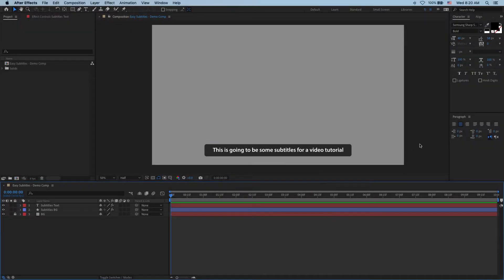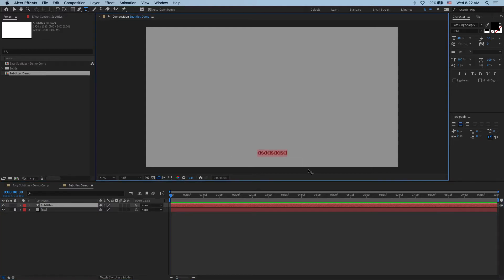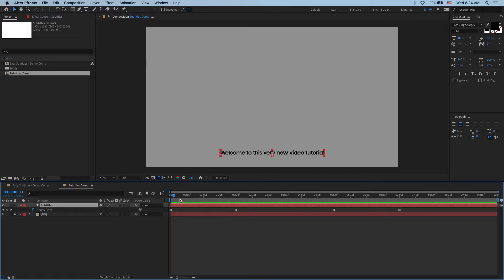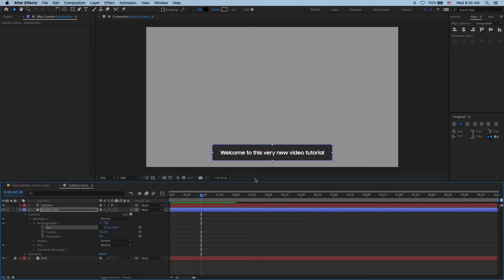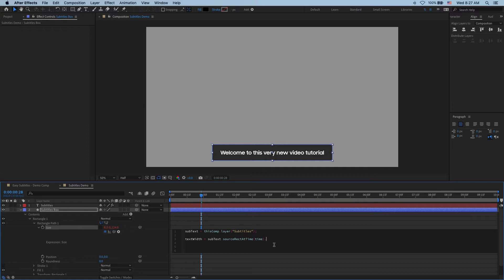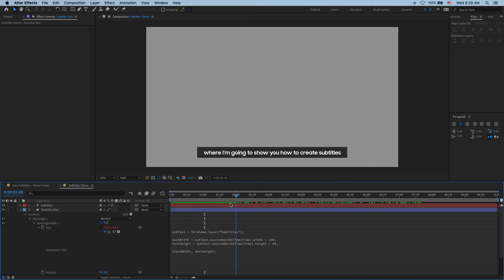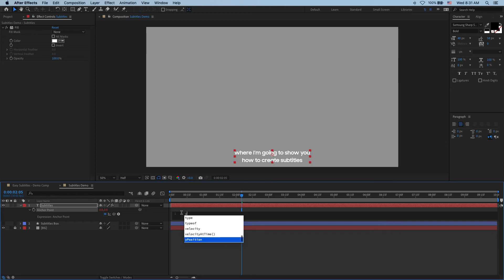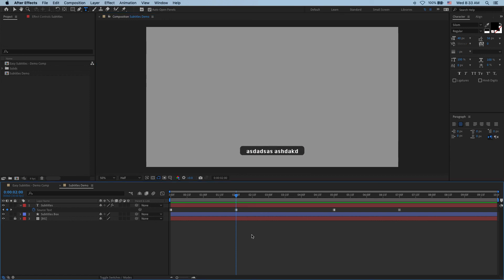How to create dynamic subtitles in After Effects?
In this video tutorial you will learn how to create dynamic subtitles in After Effects, that you can quickly reuse for any future project.

0:00 - Intro
0:35 - Setting up the comp
1:11 - Creating subtitles text layer
3:04 - Adding a dynamic box behind subtitles
8:21 - Multi line setup
10:55 - Closing statement

Expression on box size:
subText = thisComp.layer("Subtitles");

textWidth = subText.sourceRectAtTime(time).width + paddingX;
textHeight = subText.sourceRectAtTime(time).height + paddingY;

[textWidth, textHeight]

Expression on text anchor:
yPos = thisLayer.sourceRectAtTime(time).height / 2;

[0, yPos]